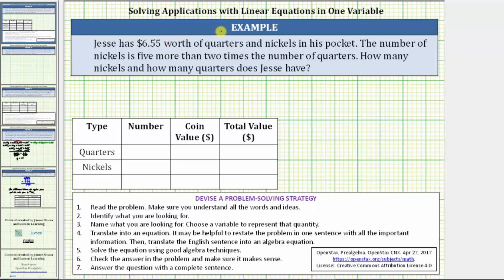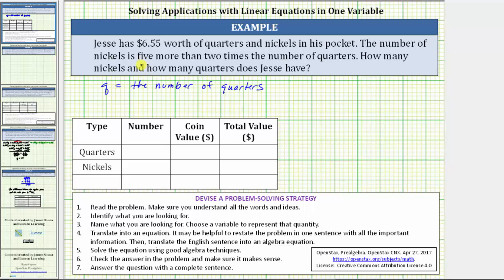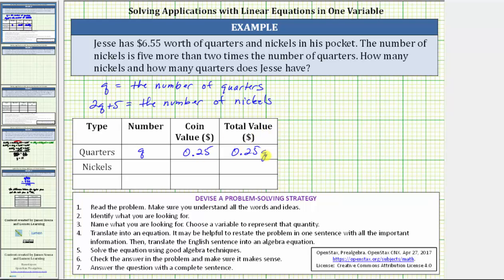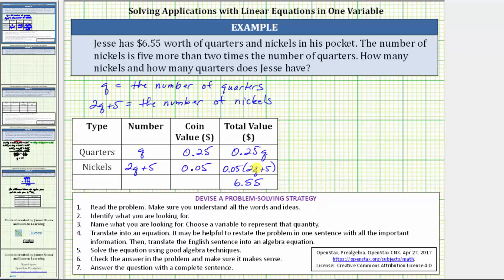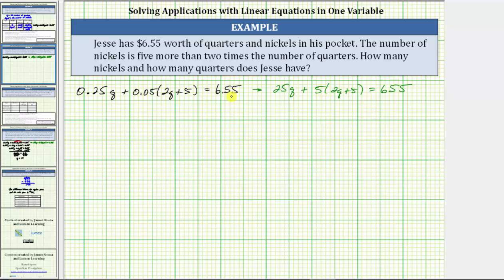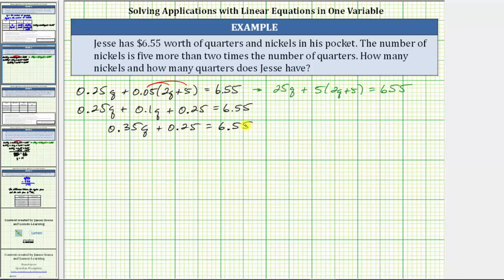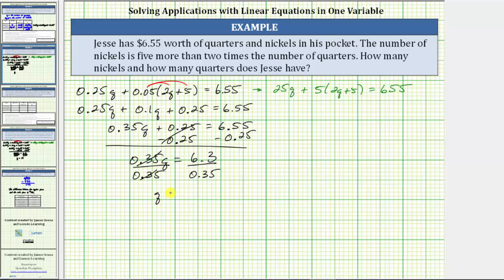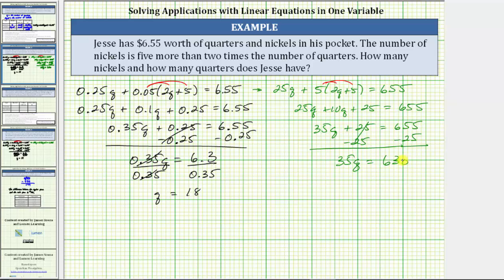Solve a Coin Problem Using an Equation in One Variable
This equation explains how to solve and check a word problem using a linear equation in one variable.